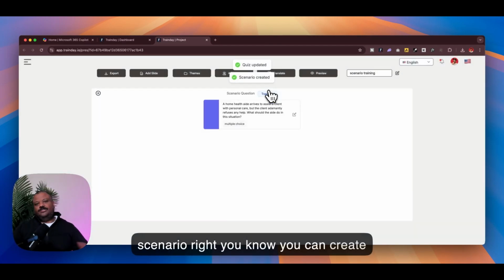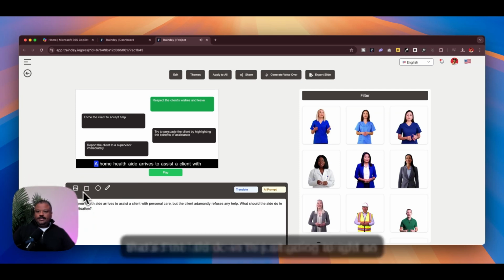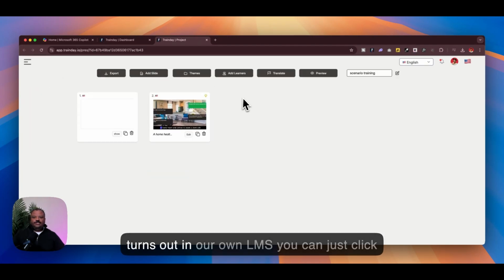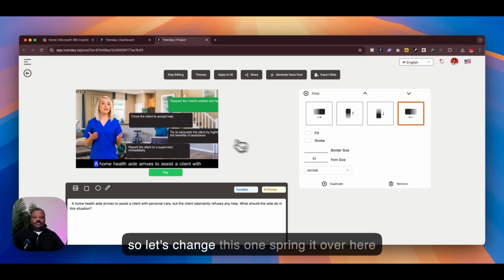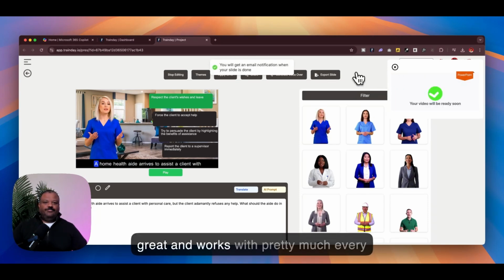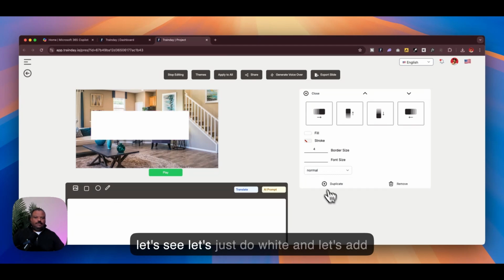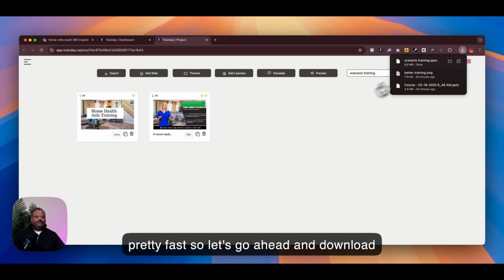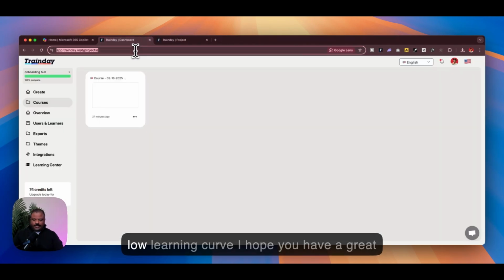Quickly Create Scenario-Based Training with AI ( Simple Guide )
Elevate your training sessions with engaging, scenario-based exercises crafted swiftly using artificial intelligence. This tutorial is designed for instructional designers, corporate trainers, and HR professionals who want to incorporate realistic scenarios into their training programs to improve decision-making and problem-solving skills among learners. Discover how AI streamlines the creation of detailed, immersive scenarios that can dramatically enhance learning outcomes.

What You'll Learn:

Benefits of Scenario-Based Training: Introduction to the effectiveness of scenarios in training and how they enhance learning retention and application.
Leveraging AI for Scenario Creation: Explore how AI tools can help generate realistic and relevant training scenarios tailored to your specific organizational needs.
Building Interactive Scenarios with AI: Step-by-step guide on how to use AI to design interactive elements that engage learners and simulate real-world challenges.
Integrating Scenarios into Existing Training: Tips for seamlessly adding AI-generated scenarios into your current training modules.
Evaluating Learner Performance: Techniques for using AI to analyze learner responses and adjust scenarios for improved effectiveness.
Why Watch?

Instructional Designers: Enhance your course offerings with customized, engaging scenarios that reflect real-life challenges.
Corporate Trainers: Provide hands-on learning experiences that prepare employees for on-the-job situations.
HR Professionals: Improve training engagement and effectiveness, leading to better job performance across your organization.